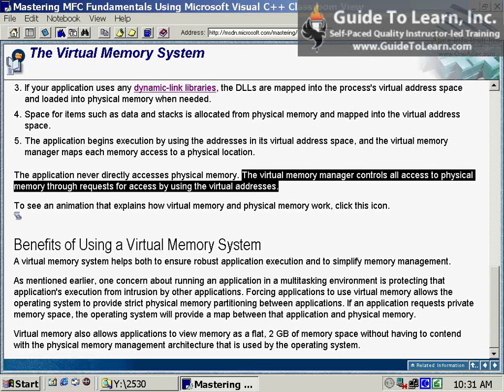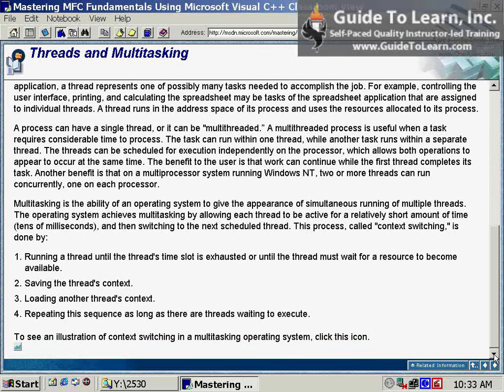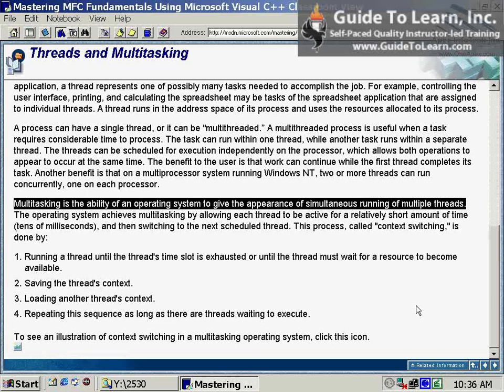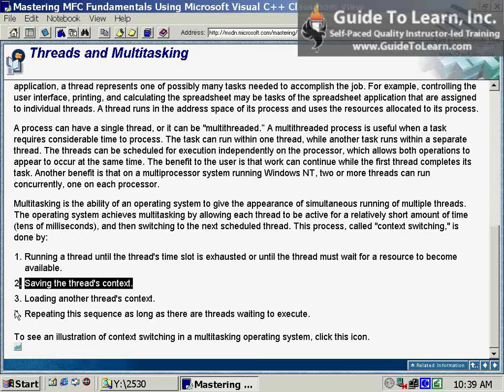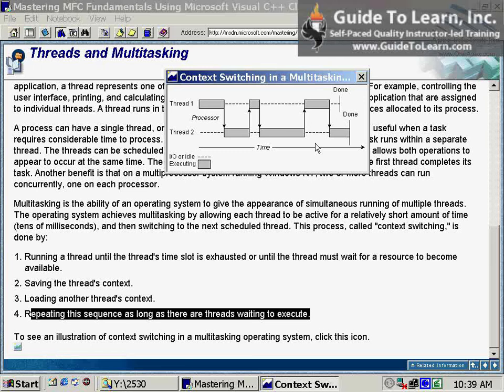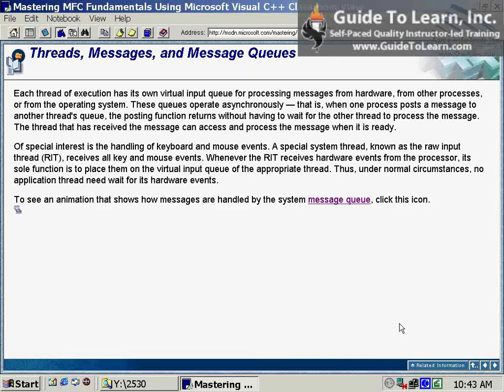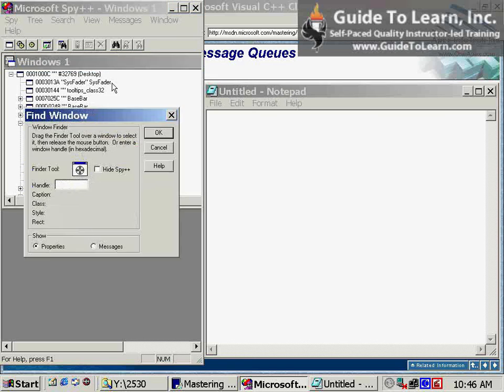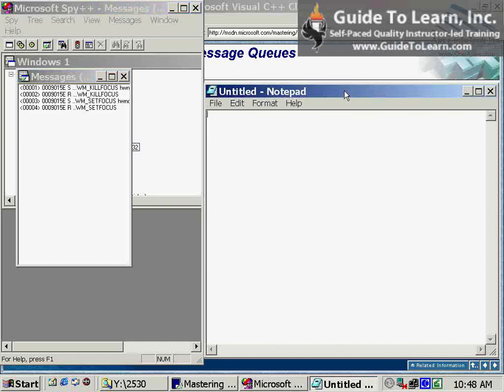Understand Threads and Multitasking by using the Visual C++